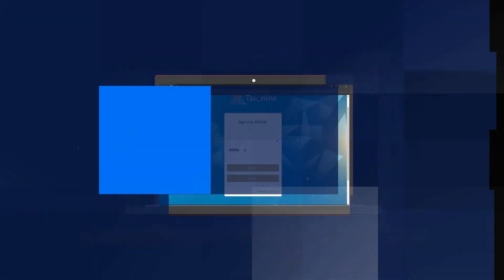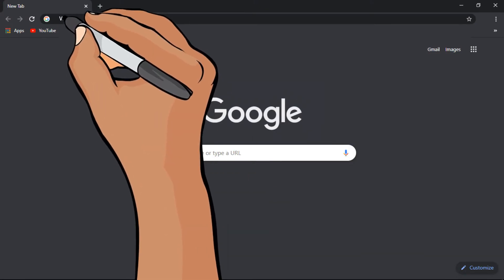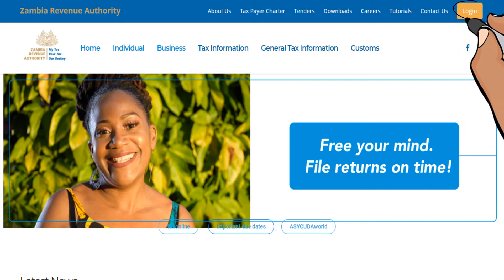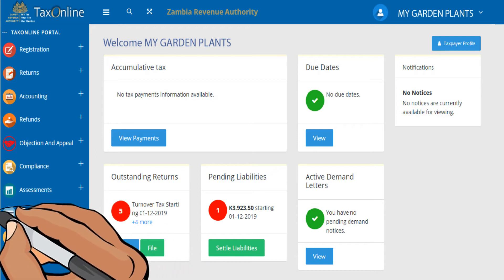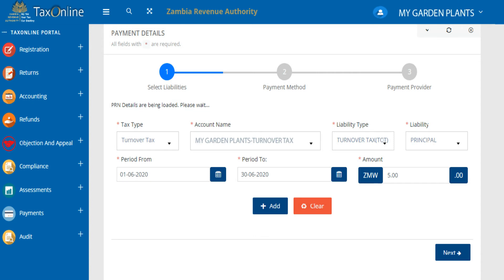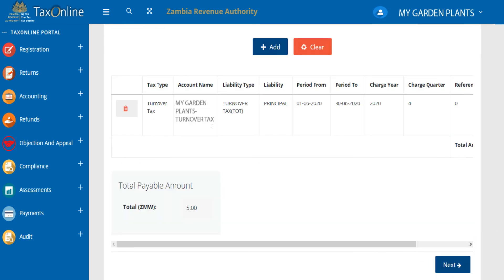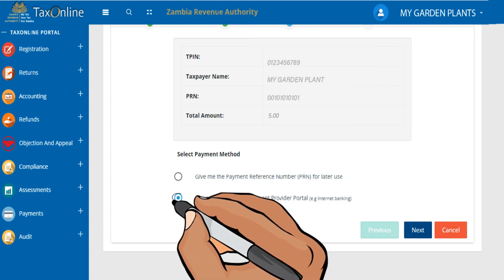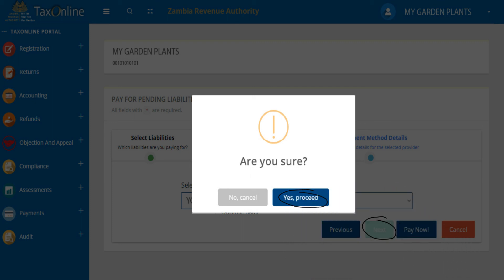How To Make An E-Payment (TaxOnline)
A step by step process of making an e-payment